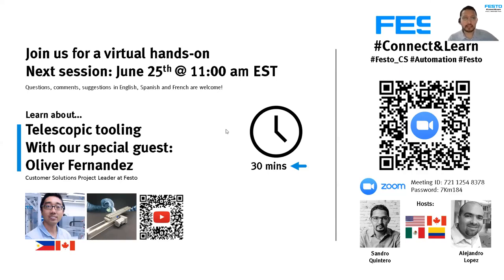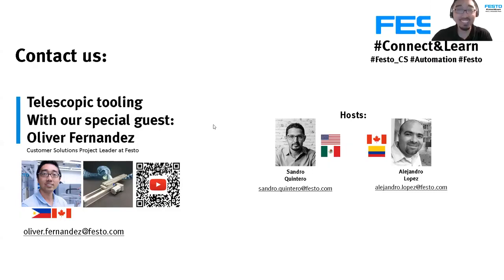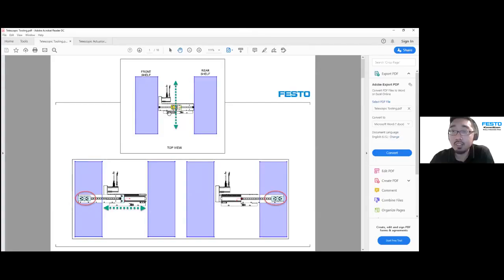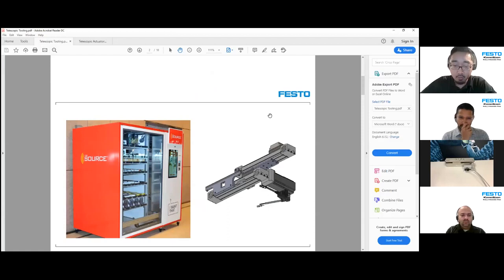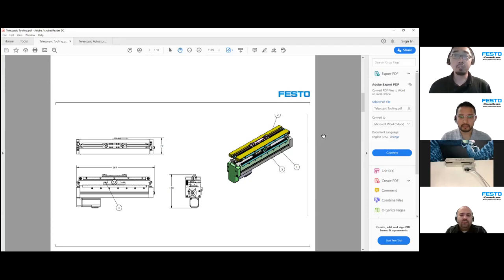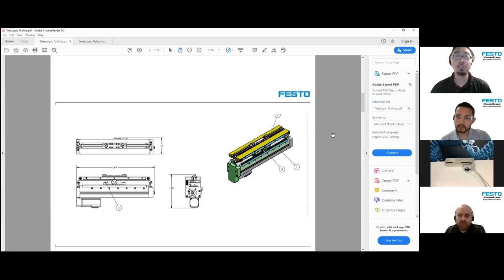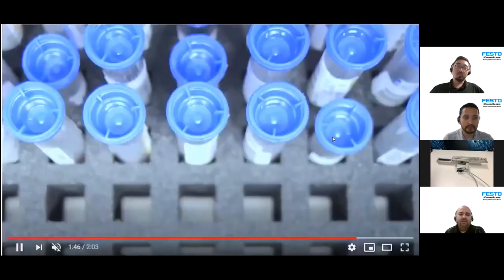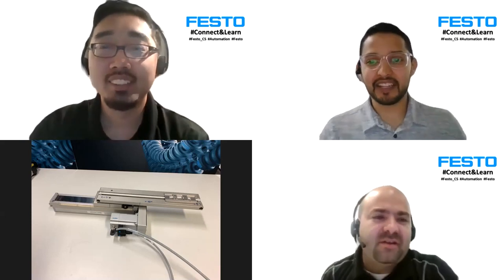04 Telescopic Tooling Connect and Learn Webinar Series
In this episode Oliver shows a telescopic tooling that he worked on for applications involving tight spaces that require positioning of a workpiece. Ideal solution for Automated Storage and Retrieval Systems (ASRS).

Guest:
-    Oliver Fernandez

Hosts:
-    Alejandro Lopez
-    Sandro Quintero